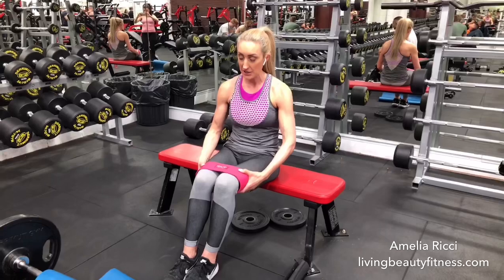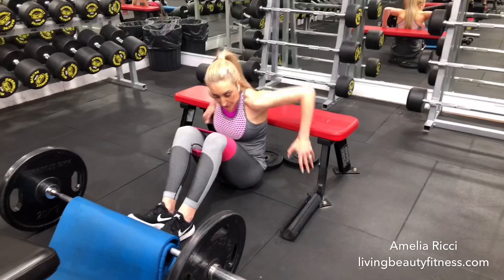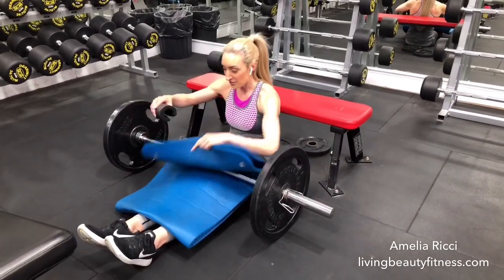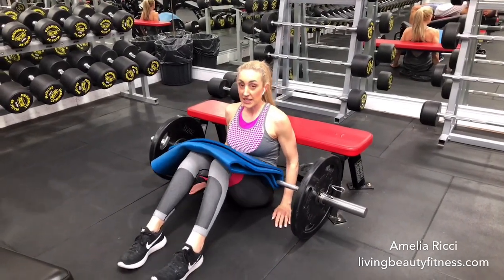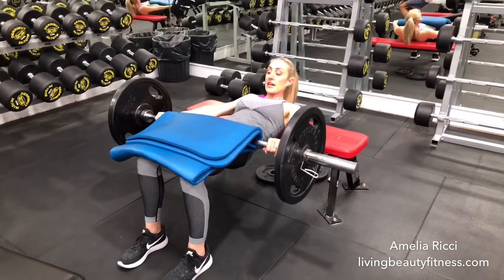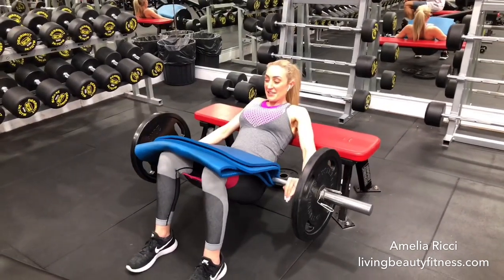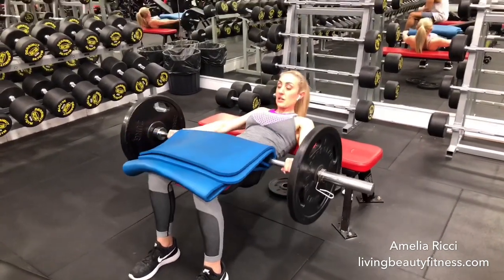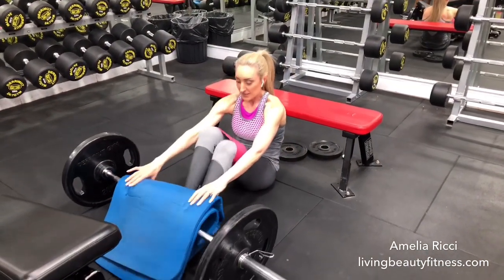Barbell Hip Thrusts: Bikini Competition Workout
Watch this video for the MOST important exercise to get a shapely booty. Learn technique tips and secrets to get glutes like a bikini competitor. As demonstrated by Amelia Ricci, Head Coach livingbeautyfitness.com and Champion Bikini Athlete.
Follow Amelia & Bikini Competition Athletes as they compete, Ms Fitness Australia